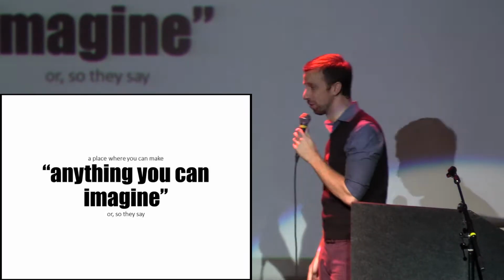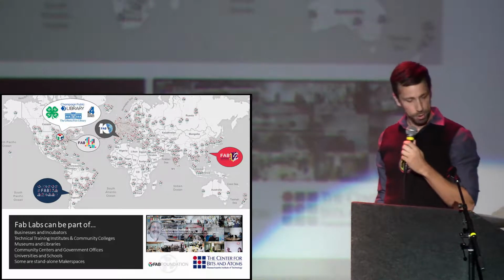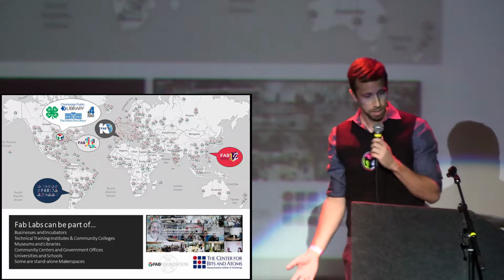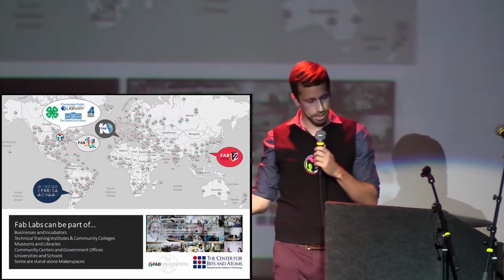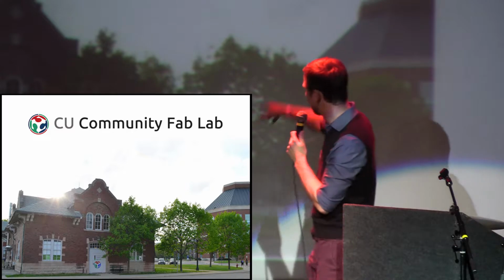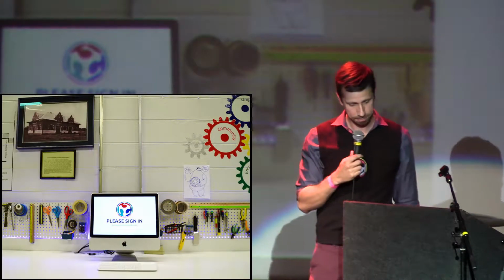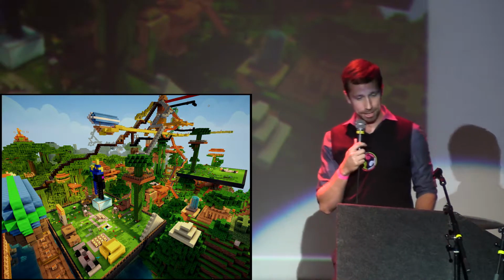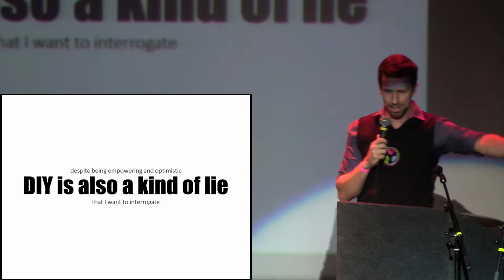Jeff Ginger | It's not DIY. It's DIWO: Do It With Others.